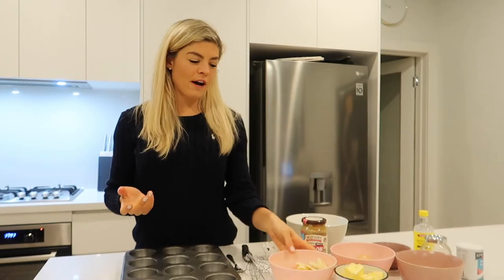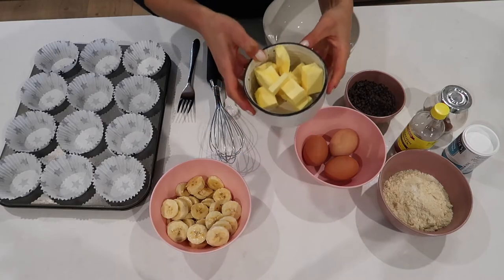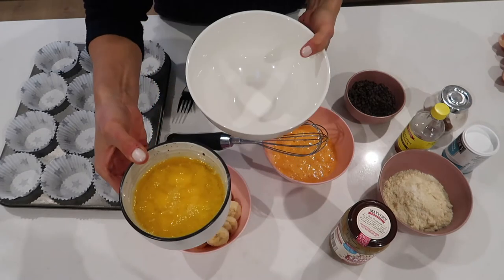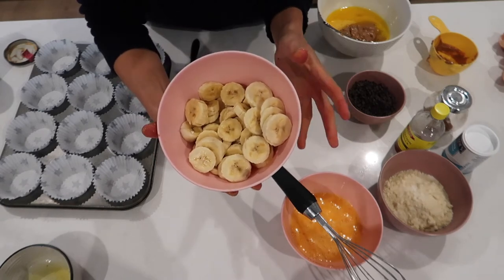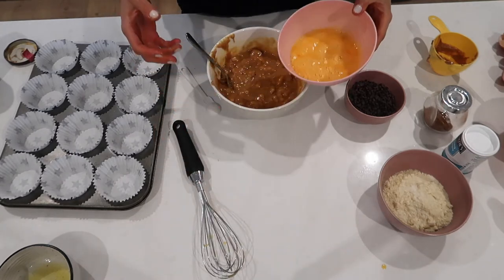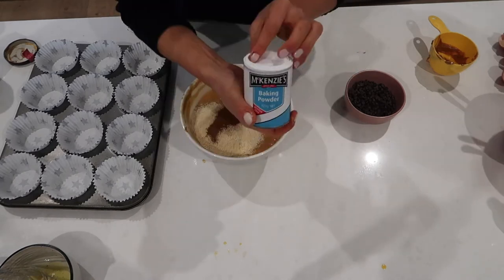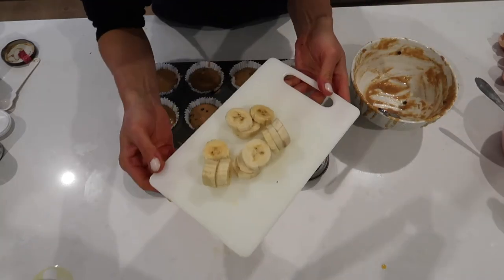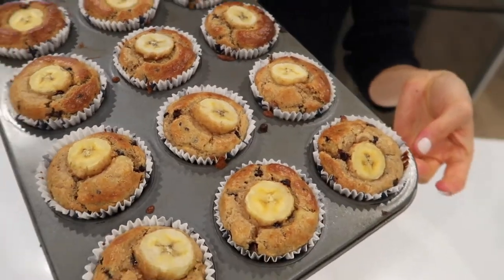Sugar Free Choc Chip Banana Muffins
Gluten Free | Makes 12 muffins

Ingredients:
Extra-Virgin Olive Oil (EVOO) spray
3 large eggs
3 bananas, mashed
½ cup peanut (or almond butter)
125g butter (or coconut oil)
1 teaspoon vanilla essence
½ cup almond meal
1 tablespoon cinnamon
1 ½ teaspoons baking powder
½ cup chocolate chips

Instructions:
Preheat the oven to 175°C. Grease a muffin tray with EVOO spray or line with muffin patty pans.
Melt butter, whisk eggs, mash banana, then add to a large mixing bowl with peanut butter and vanilla. Mix until fully combined.
Add the almond meal, cinnamon, baking powder, baking soda, chocolate chips and pinch of salt to the bowl. Mix until fully combined.
Spoon the muffin mixture even across the muffin tray.
Bake for 15-20 minutes or until golden brown.
Cool for 10 minutes before removing the muffins from the tin.